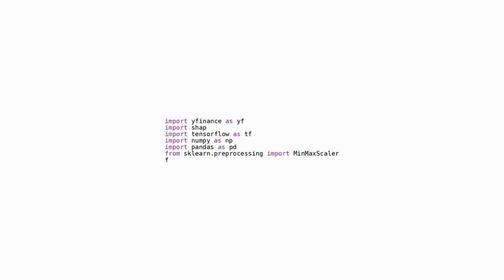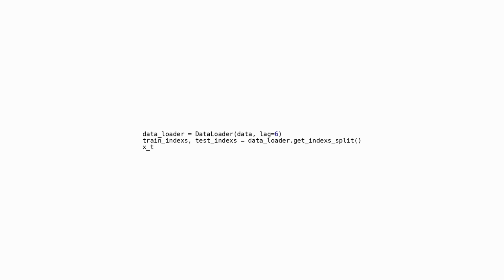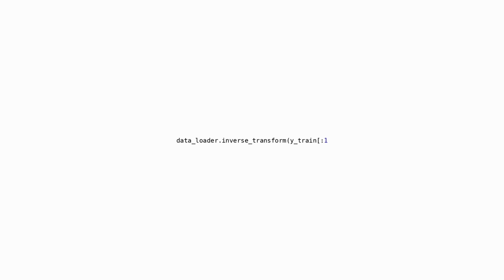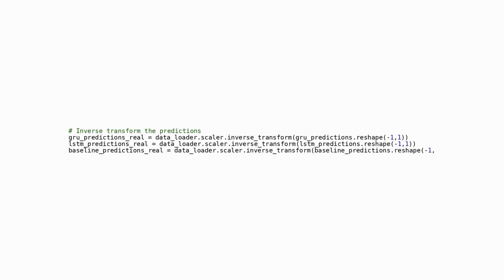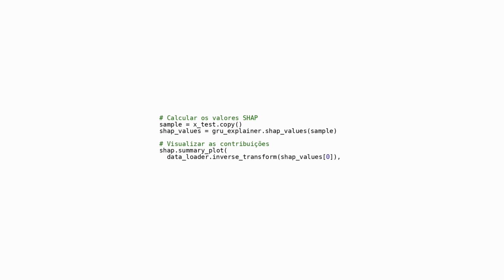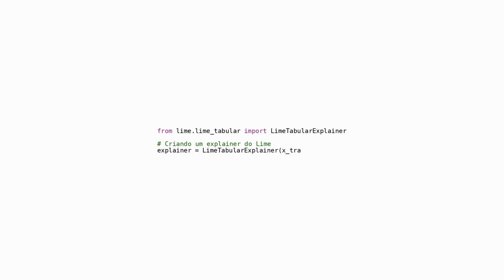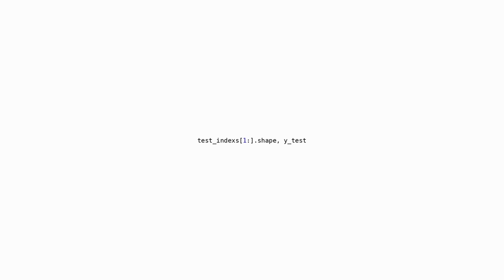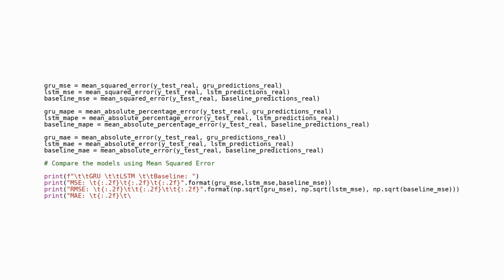Crack the Code! Build Your Own Stock Forecaster with Time Series (Python Tutorial)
Unleash the power of time series analysis to unlock future stock trends!  In this comprehensive video, you'll embark on a coding journey to build your personal stock forecaster using Python.

Master the magic of time series:

Demystify: Understand the core concepts of time series data and its relevance to stock forecasting.
Data dive: Learn how to collect and pre-process historical stock data like a pro.
Model magic: Explore a variety of powerful time series models like ARIMA, SARIMA, and Prophet.
Coding challenge: Step-by-step implementation in Python, building your forecaster brick by brick.
Visualization is key: Learn how to visually interpret and analyze your forecasting results.
Beyond the basics: Explore advanced techniques and considerations for real-world application.
This video is perfect for:

Python enthusiasts: Expand your skillset into the realm of financial data analysis.
Financial beginners: Gain valuable insights into stock market dynamics.
Aspiring investors: Equip yourself with data-driven tools for informed decision-making.